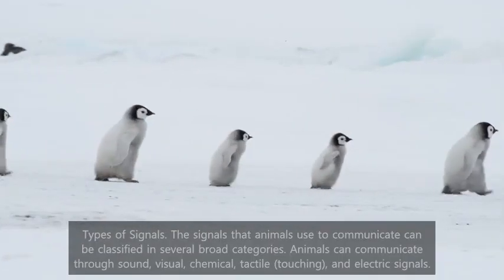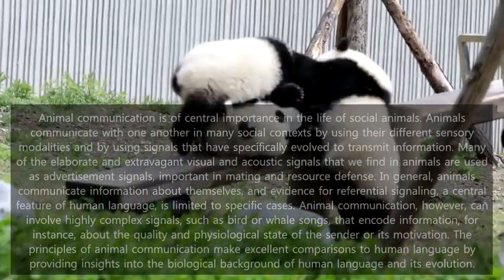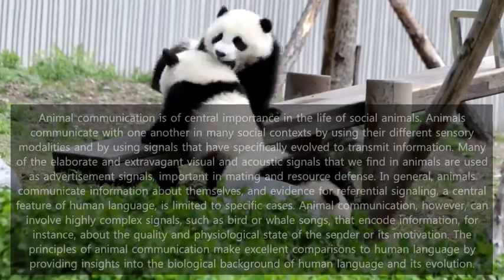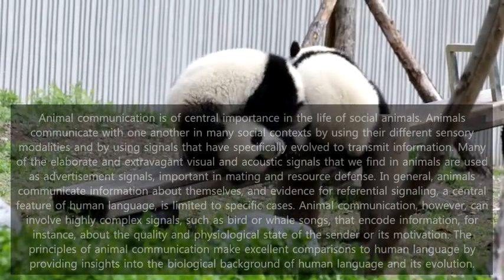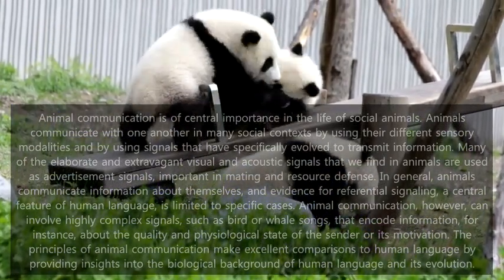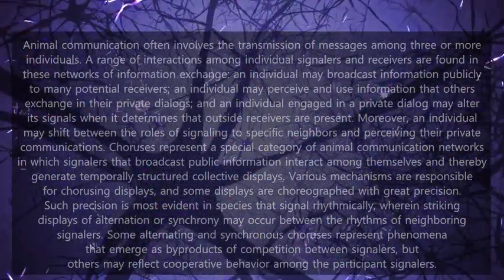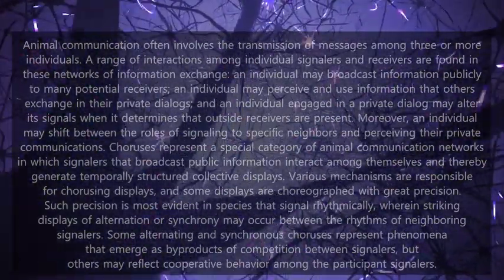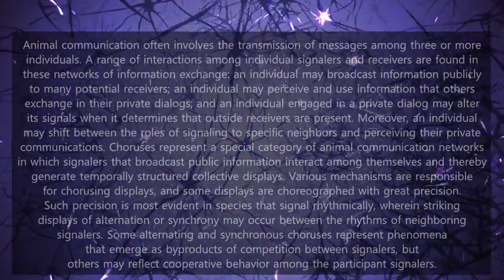Animal behavior and communication @educationoasis